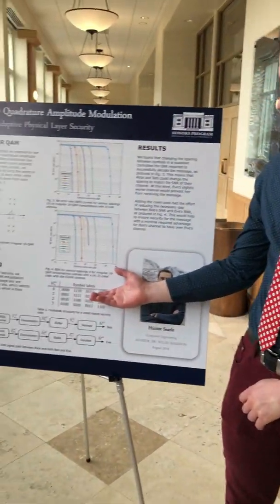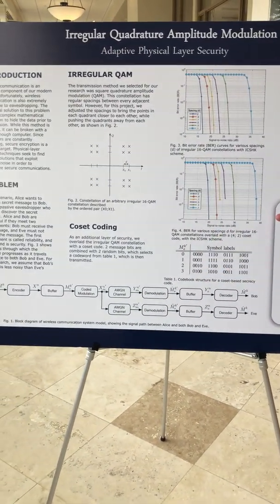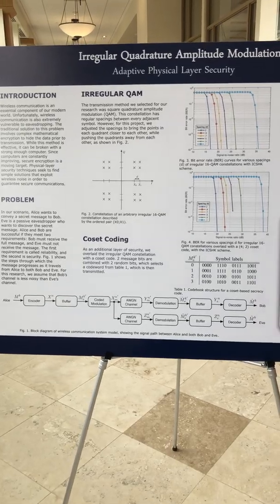"Adaptable ICSHK with Irregular QAM Constellations" - BYU Honors Thesis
Hunter Searle presents his BYU Honors Thesis "Adaptable ICSHK with Irregular QAM Constellations." In order to graduate with University Honors, students must conduct original research and contribute to his or her academic field.